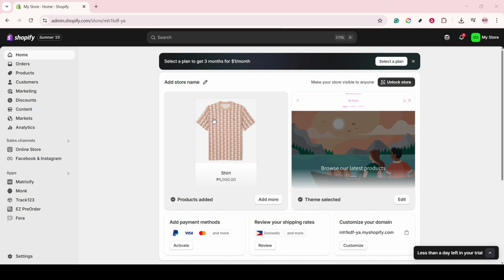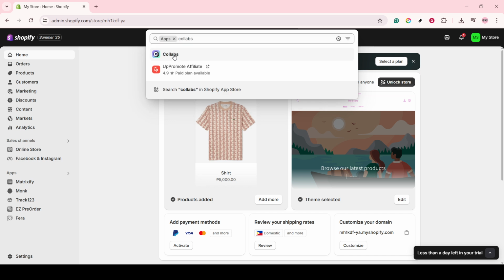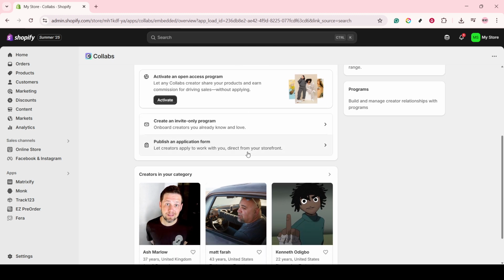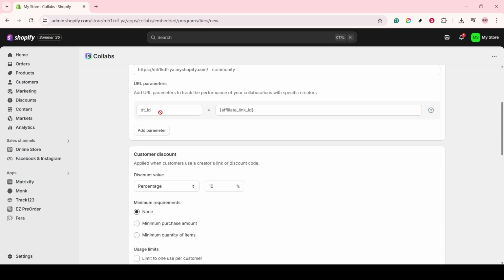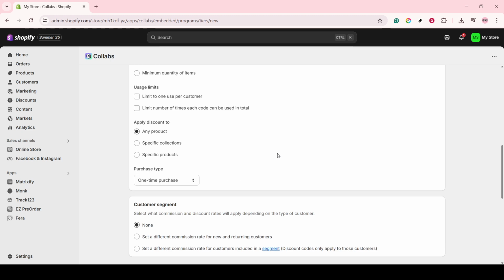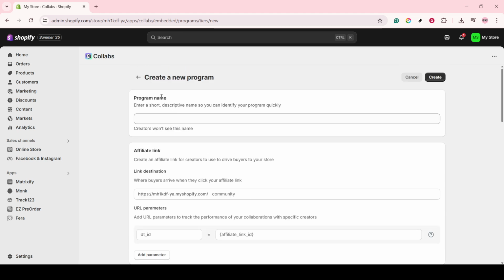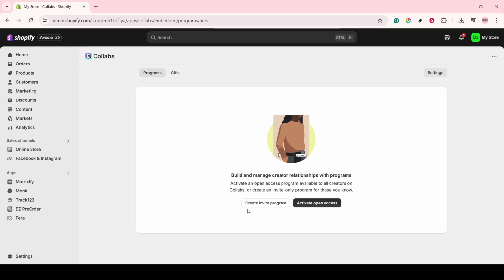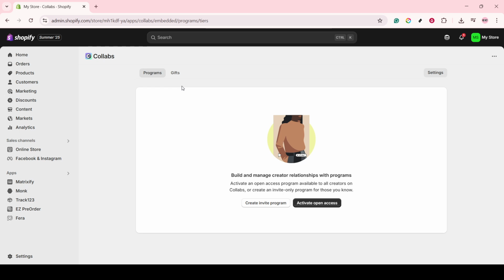How to use Shopify collabs to create effective affiliate strategy [2025 Easy Guide]